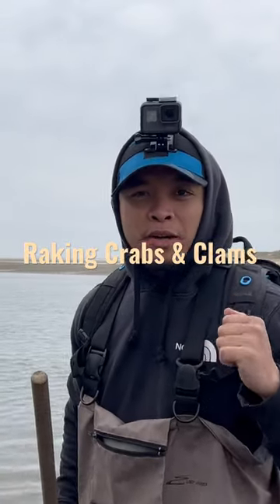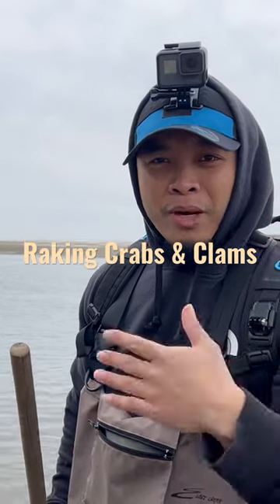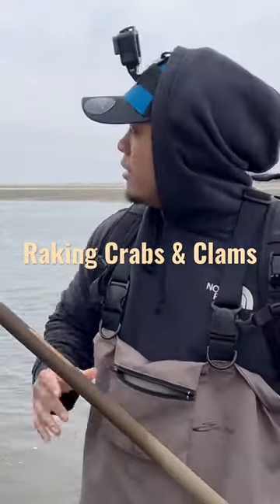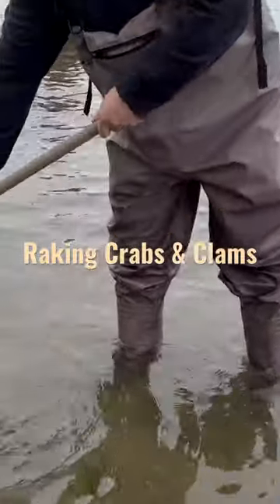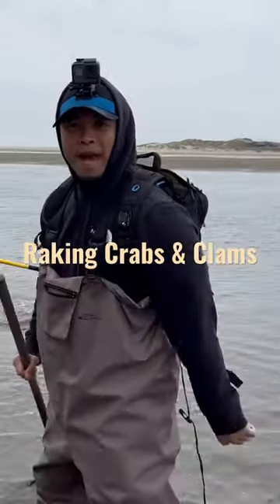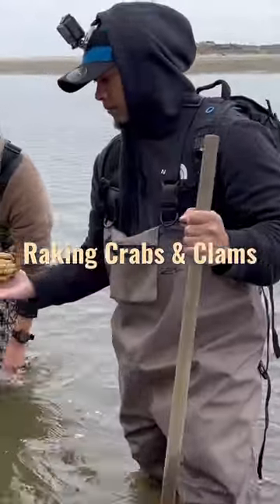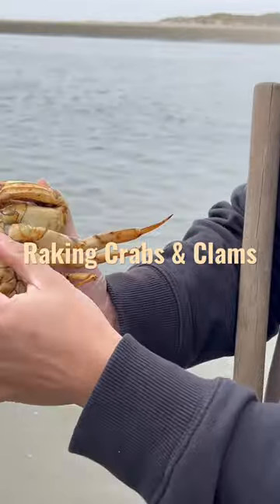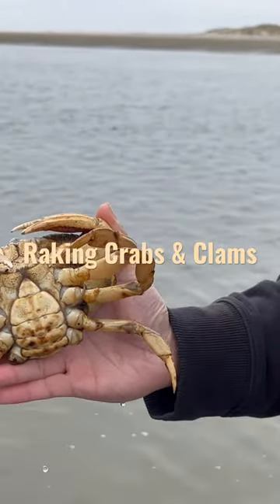How to Rake For Crabs & Clams